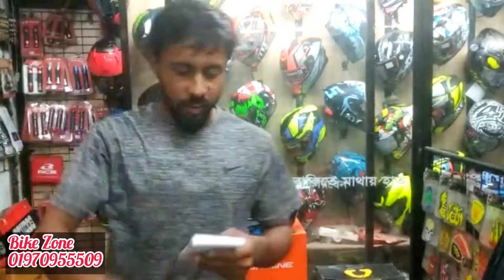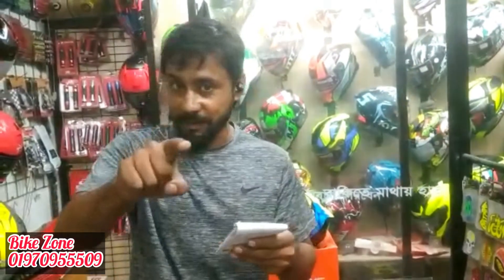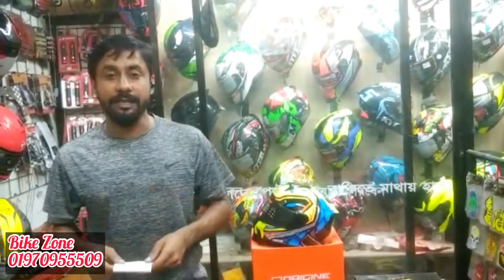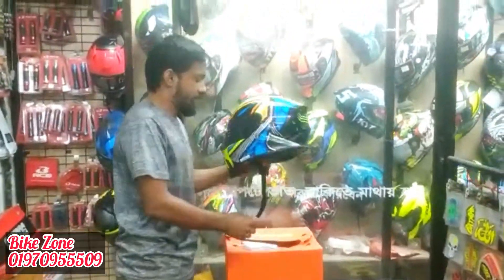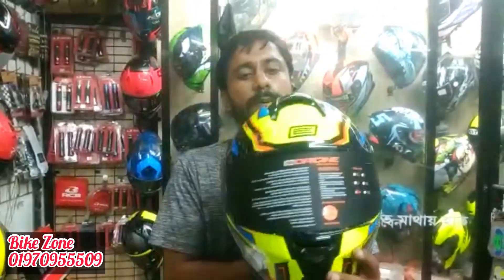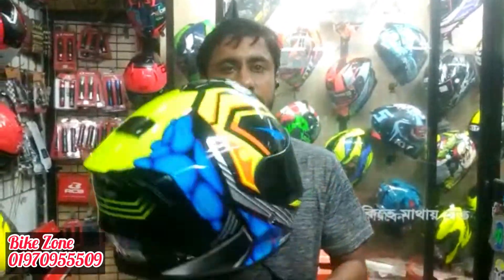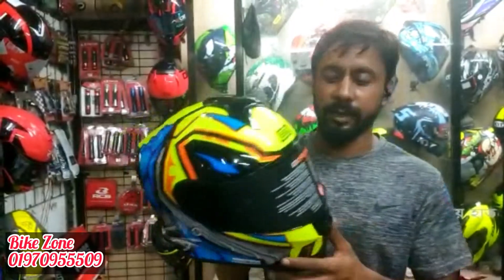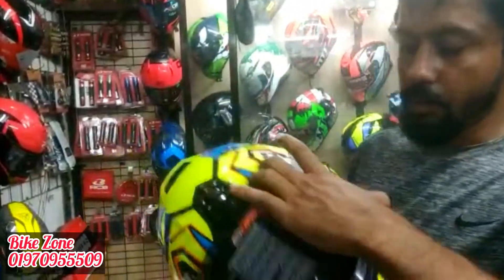parcel service bike zone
BIKE ZONE - The wheel's best friend. ❤
আমরা সবসময়েই চেষ্টা করছে ব্র্যান্ডের অরিজিনাল সার্টিফাইড হেলমেট ঢাকার দামে রংপুরের বাইকারদের হাতে তুলে দিতে। সাইজ আইডিয়া করে বা হাতে নিয়ে না দেখে কুরিয়ারে আনার দিন শেষ! অনেক অনেক প্রোডাক্ট ডিস্প্লেতে আছে। আসুন... দেখুন... তারপর ভালো লাগলে কিনুন। আমরা কখনো প্রোডাক্ট কোয়ালিটিতে কম্প্রোমাইজ করি না। ব্র্যান্ডের প্রোডাক্ট নকল প্রমান করলেই ৫০০০ টাকা পুরুস্কার। ❤
রংপুরে প্রথম এত এত বিশ্বখ্যাত ব্র্যান্ডের হেলমেটের মেগা কালেকশন BIKE ZONE এ। রয়েছে ব্র্যান্ডের জ্যাকেট, গ্লোভস, সিরামিক কোটিং, মাস্টার সার্ভিসিং, জিপিএস সেটআপ, স্টিকার, ইঞ্জিন অয়েল, জিনুইন পার্টস, বাইক মোডিফিকেশন সহ আরও অনেক কিছু। (সারা বাংলাদেশে অনলাইনে ডেলিভারি দেয়া হয়।)
আমরা চেষ্টা করছি সর্বচ্চো আপনারা পাশে রাখবেন। ❤
Bilmola KYT MT Axor Origine Zeus HJC Yohe Axxis SMK Soman Studds Steelbird all available!
ঠিকানাঃ শাপলা হলের নিচ তলা, কলেজ রোড রংপুর, র‍্যাব অফিসের বিপরীতে। ফোনঃ 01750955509, 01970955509 (রিয়াদ)